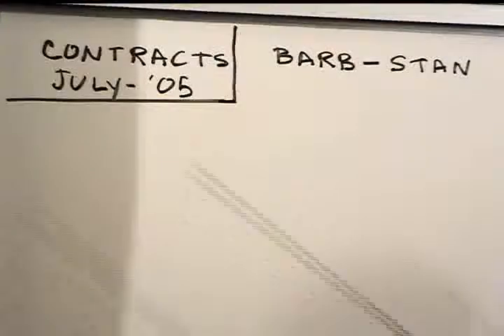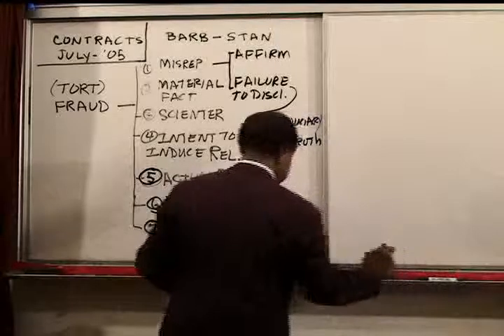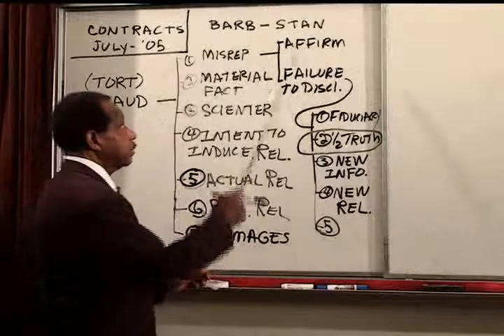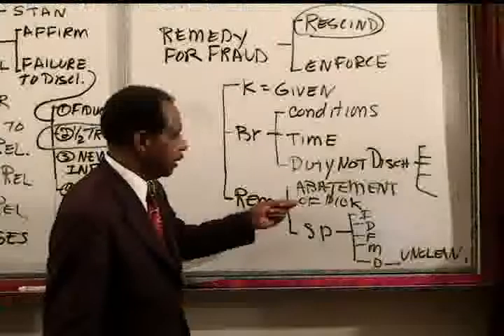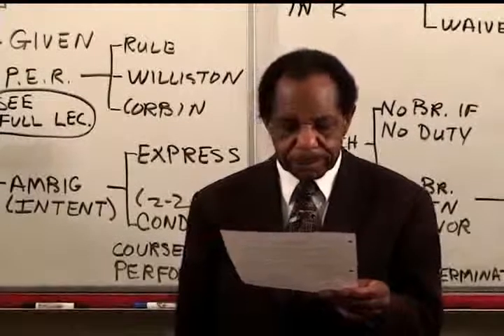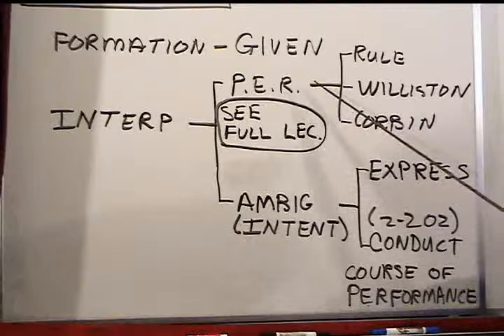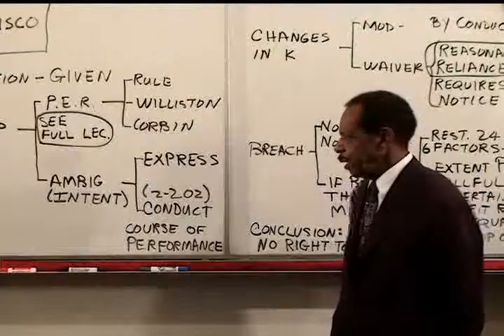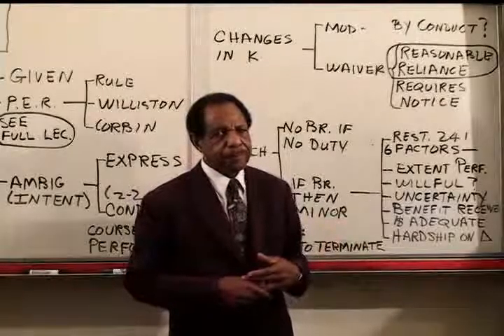Contracts Analysis of July 05 CA bar exam question & July 1995, day 2,Hour 2-Emerson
Bar Review
Day 2 hour 2, Contracts, covers identifying subtle fraud by omission in a contract.
IMHO, although Emerson does not say it, there are exceptions to the Parol Evidence rule that fall under mistake and ambiguity during formation. This is where extrinsic evidence would be allowed in. Here, the Seller, Stan was making a condition and Barb was omitting to tell him that she was planning on ignoring his implied condition. I believe this is where the idea of fraud was interpreted. It is apparent to a sophisticated thinker like Emerson.
First Essay Emerson Discussed on this second day of review.
July 2005 contracts question and analysis to show misrepresentation, fraud.  omission,

Here is the 2005 CA Bar July- Contracts, remedies crossover question:
Stan and Barb entered into a valid written contract whereby (1) Stan agreed to convey to Barb 100 acres of agricultural land and water rights in an adjacent stream, and (2) Barb agreed to pay Stan $100,000. When Stan and Barb were negotiating the deal, Stan said, “You know I want to make sure that this property will still be used for farming and not developed.”  Barb replied simply, “Well, I can certainly understand your feelings.”  In fact, Barb intended to develop the land as a resort.

The conveyance was to take place on June 1. On May 15, Stan called Barb and told her the deal was off. Stan said that a third party, Tom, had offered him $130,000 for the land. Stan also said that he had discovered that Barb intended to develop the land.

On May 16, Barb discovered that Stan has title to only 90 of the 100 acres specified, and that he does not have water rights in the adjacent stream.

Barb still wishes to purchase the property. However, it will cost her $15,000 to purchase the water rights from the true owner of those rights.

What equitable and contractual remedies, if any, may Barb seek, what defenses, if any, may Stan assert, and what is the likely outcome on each? Discuss.

       Second Contracts question discussed from July 1995 CA Bar, Starts at @25:58

                              *July  CA Bar Contracts Essay Question*

In 1991, Lab entered into a written, signed contract with Disposal Specialists Co. (Disco) providing for disposal of Lab's hazardous waste products for 5 years at a cost to Lab of $40,000 per year. Paragraph 8(d) provides: "Disco agrees to remove the specified waste products from the Lab site within 48 hours of being notified that Lab's waste containment vessel is 80% filled."

At 4:30 p.m. on Friday, May 26, 1995 Lab notified Disco that the waste containment vessel was 90% full and that it was important that it be emptied. The Disco manager responded that the waste could not be picked up until the following Tuesday because the Memorial Day holiday was to be observed on Monday, May 29. Disco emptied the container on early Tuesday morning, but Lab's work was interrupted because, until then, the container was completely full. As a result, Lab incurred losses of $9,000.

On June 10, 1995, Lab informed Disco that it was terminating the contract because of the delayed pickup. In reply, Disco's manager asserted that the 48 hour deadline did not apply over holiday weekends and that he had mentioned this during the 1991 contract negotiations. In fact, Disco has gone beyond the 48 hour period on at least four holiday weekends during the last 3 years without complaint from Lab, and, twice, the Lab waste manager has approved a holiday weekend pickup that was 96 hours after notice. Disco's manager threatened to sue if Lab tried to terminate the contract.

The Lab waste manager tells Lab's attorney that Disco has committed criminal violations of environmental laws in its waste disposal operations and that he expects the attorney to use this information to convince Disco to agree to cancel the contract.

1. Is Lab entitled to terminate the contract with Disco? Discuss.

2. What ethical issues arise from Lab's request that its attorney use the information regarding Disco's violations of environmental regulations to encourage Disco not to press its contract claim? Discuss.